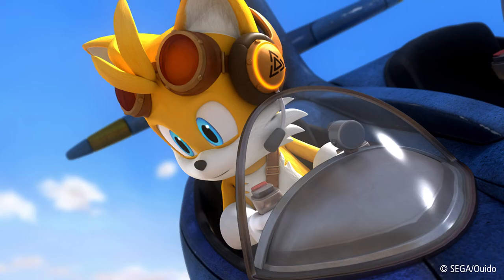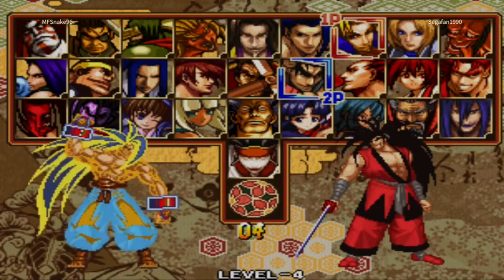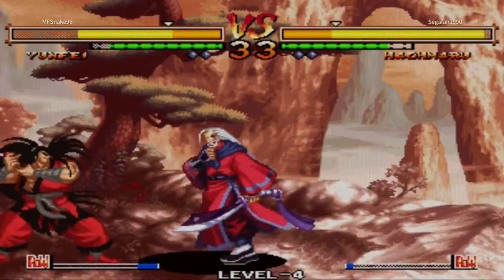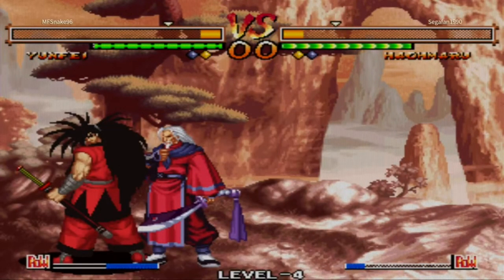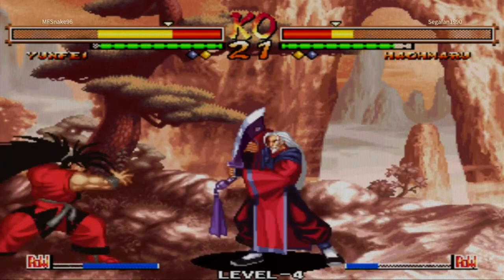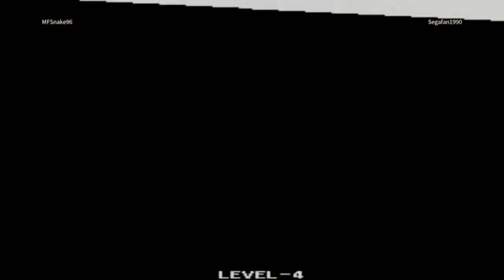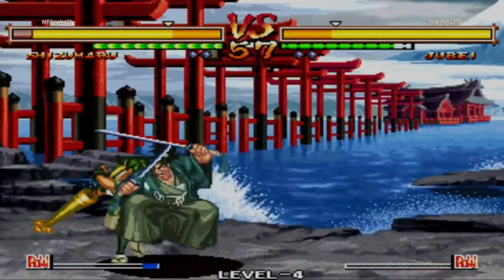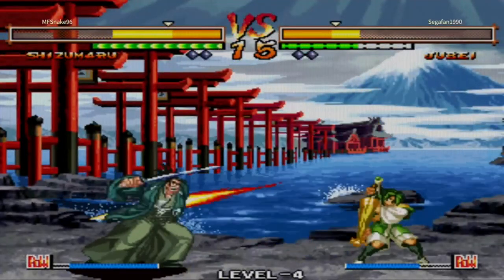Review of Samurai Showdown 5 (various formats)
James reviews the  last NEOGEO  game ion existence...